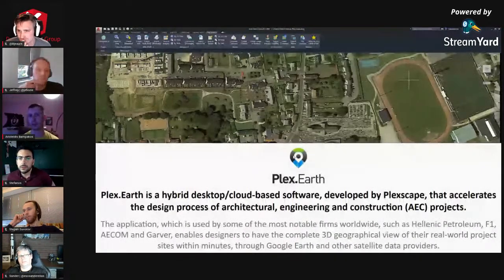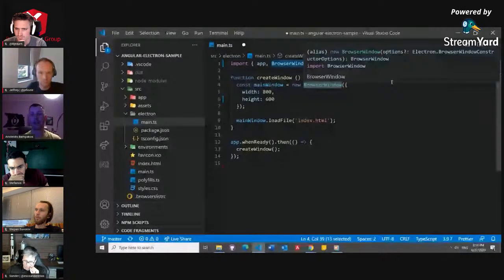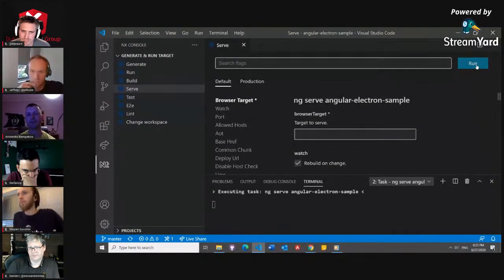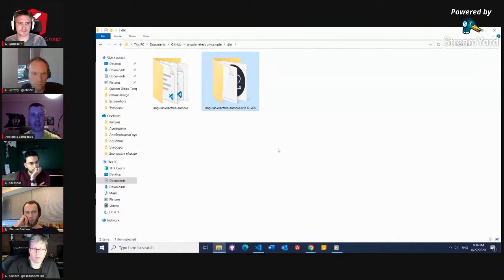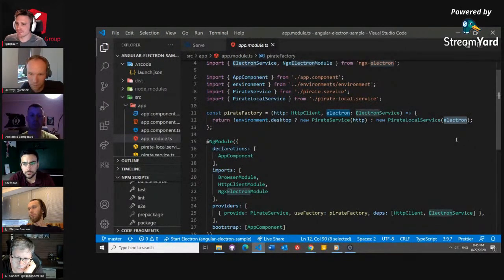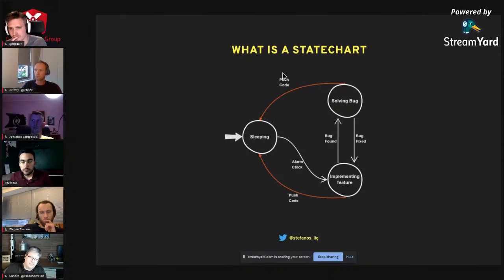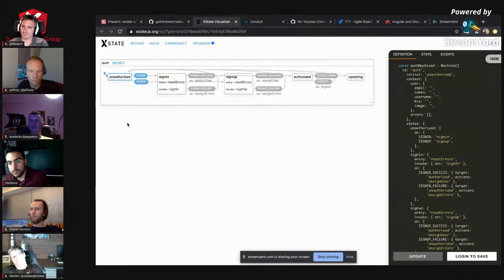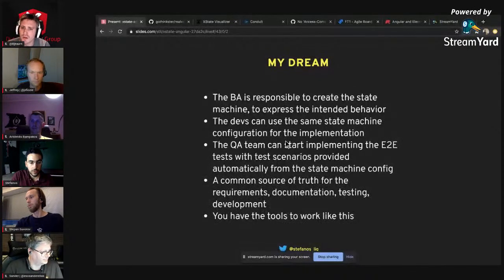Angular and Electron / Angular and state machines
🎤🎙️- Speakers:

* Aristeidis Bampakos (@abampakos)

Is working as a front end web developer at Plex.Earth specializing in Angular development. His occupation with the Angular framework dates back in the early days of AngularJS up to now. He loves to help the open-source community and is an active contributor to the angular.io, Angular based repositories, and geospatial libraries. He is a co-organizer of the Angular Athens meetup and when he is not coding, he teaches Angular at Code.Hub or writing to his blog at Medium Currently, he is writing his own book for Angular that is going to be published by Packt Publications

* Stefanos Lignos (@stefanos_lig)

Software engineer, Angular Athens meetups Organizer, who loves sharing his knowledge and experiences with the Angular community. When not behind a computer keyboard, most likely behind a piano keyboard.

Agenda(CEST/UTC+2):

🕧 19.00 - Intro

🕧 19.05 - Talk #1: Angular and Electron
- More than just a desktop app

🕧 19.45 - Q&A

🕧 19.50 - Talk #2: Working with state machines in Angular, a new development approach

🕧 20.30 - Q&A